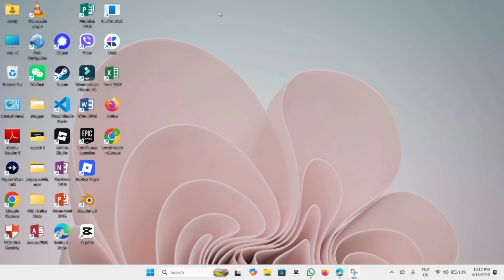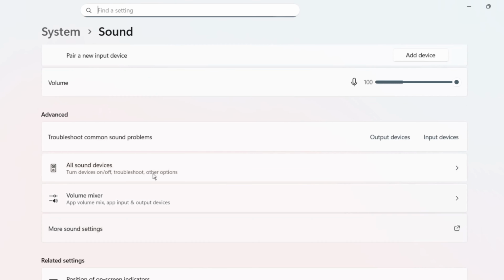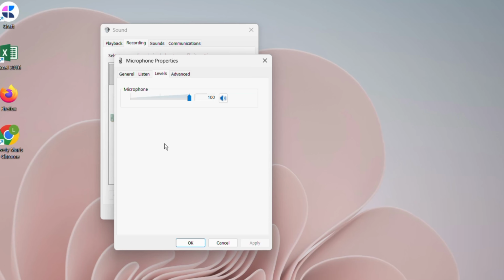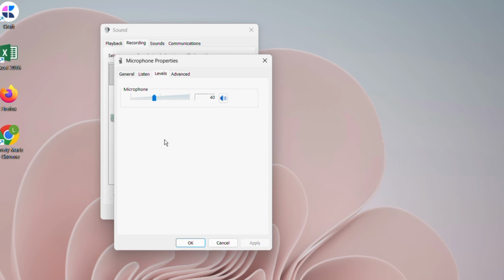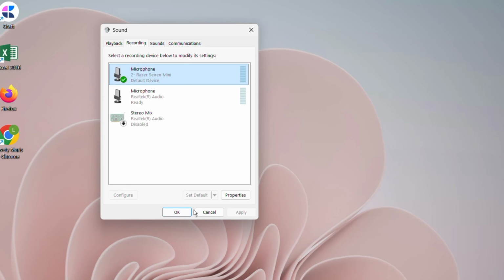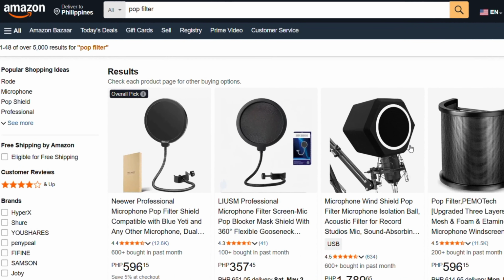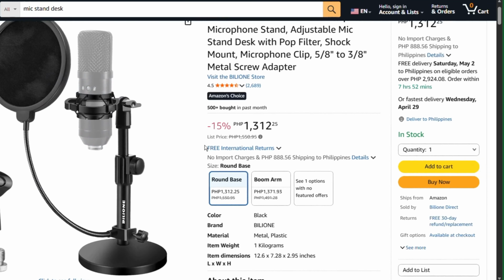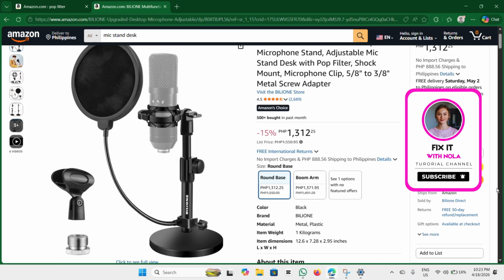How To Fix Microphone Picking Up Background Noise, Keyboard & Mouse Sounds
Microphone picking up background noise like keyboard and mouse sounds can ruin your audio quality. In this step-by-step guide, you’ll learn how to fix microphone picking up background noise easily.

Whether your mic is capturing unwanted sounds or static noise, this tutorial shows simple step-by-step solutions to improve audio clarity.

📌 What you’ll learn:
• How to fix microphone picking up background noise
• How to reduce keyboard and mouse sounds
• How to adjust microphone settings in Windows
• How to use noise suppression and filters
• How to improve mic quality for calls and recording